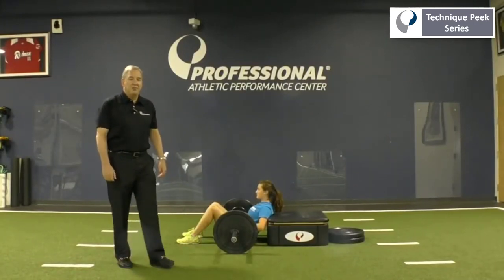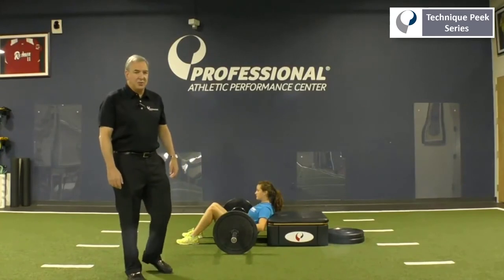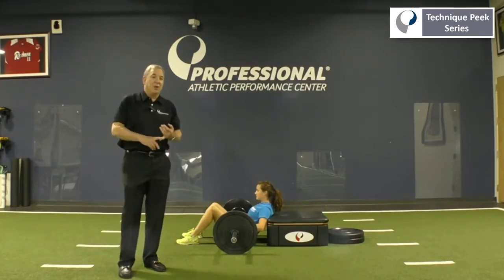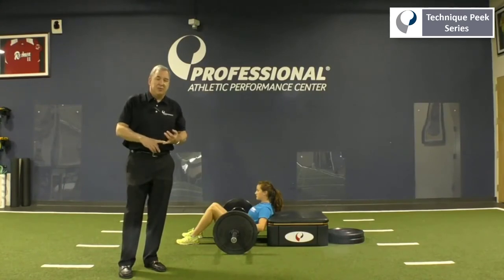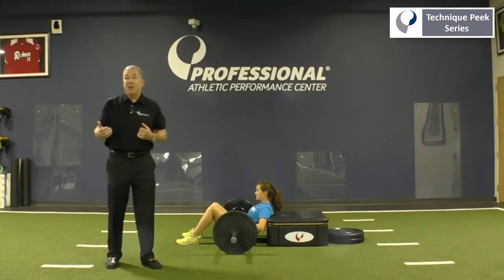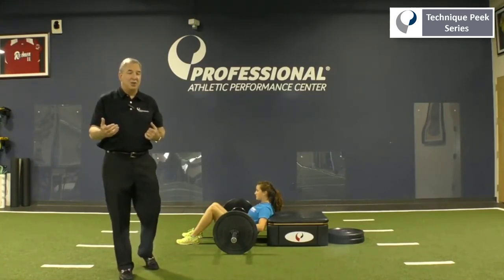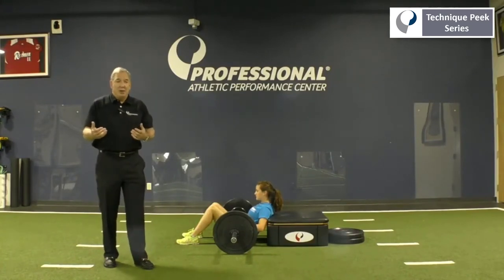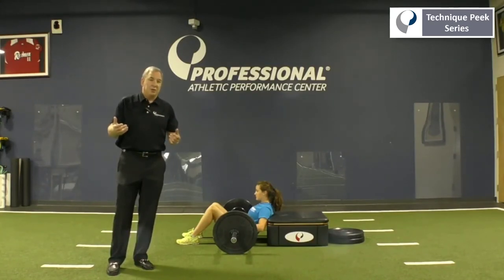Advance Glute Strengthening | Technique Peek Series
This Technique Peek Video features Robert Panariello, MS, PT, ATC, CSCS, discussing the importance of glute strengthening in athletic development as well as demonstrating an advanced glute strengthening exercise.